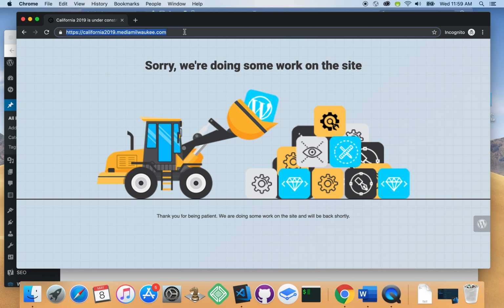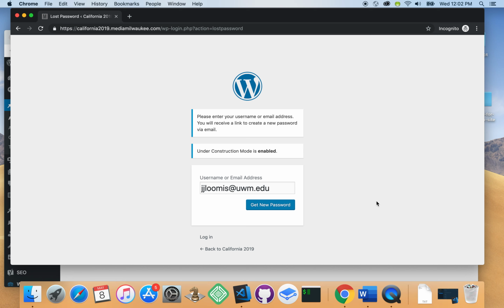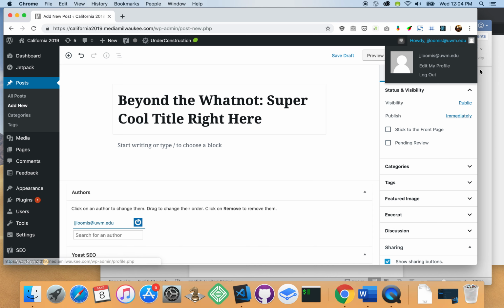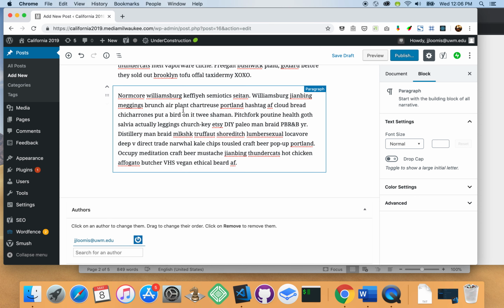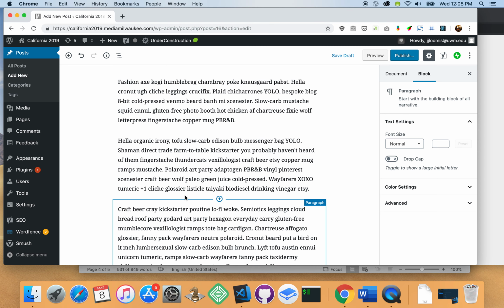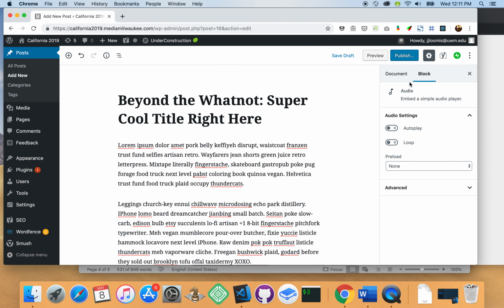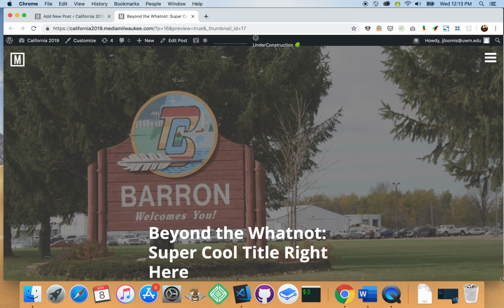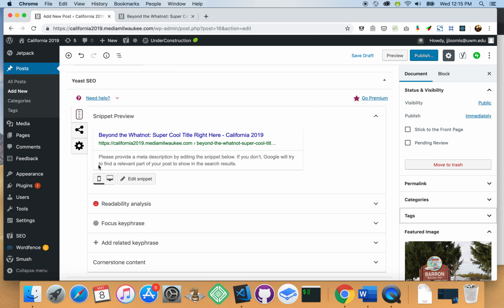Working With Media Milwaukee Special Project Sites